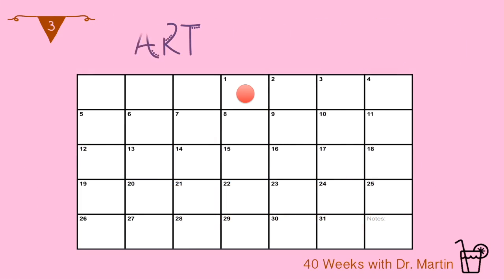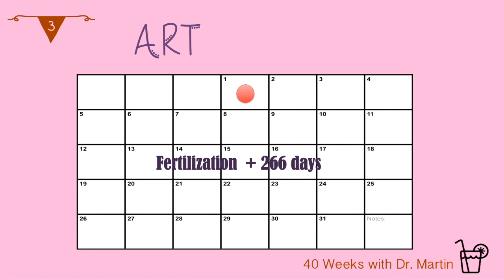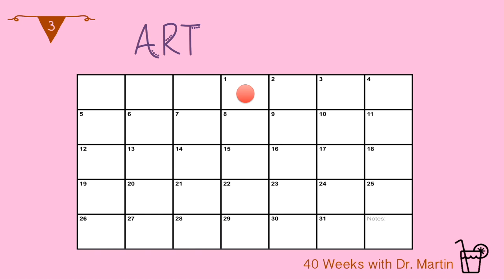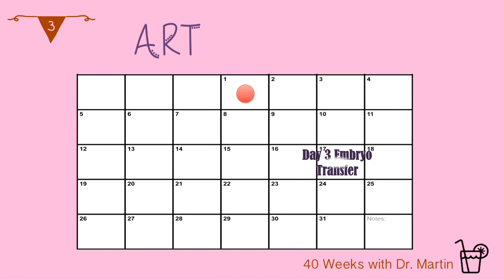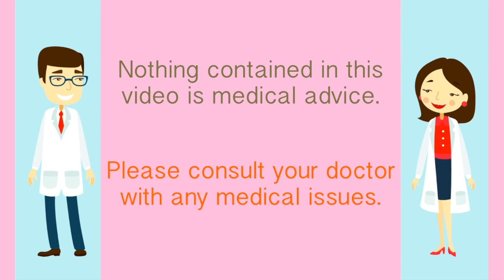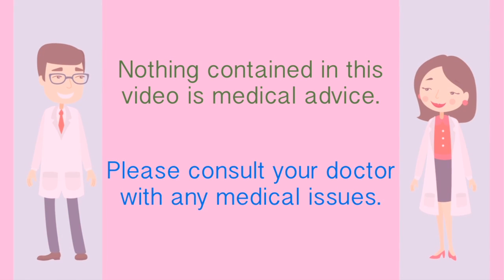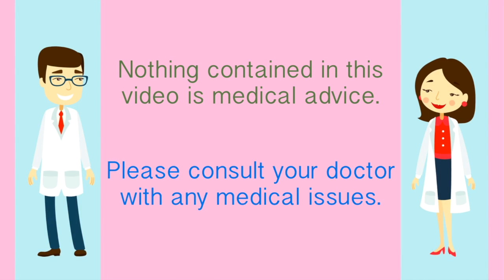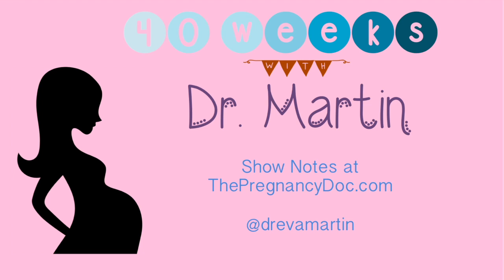How to Calculate Your Due Date after ART (Week 6-5)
How to Calculate due date after ART